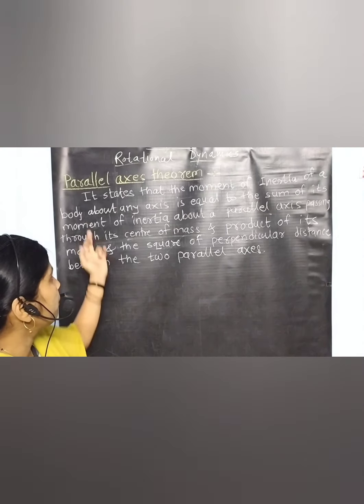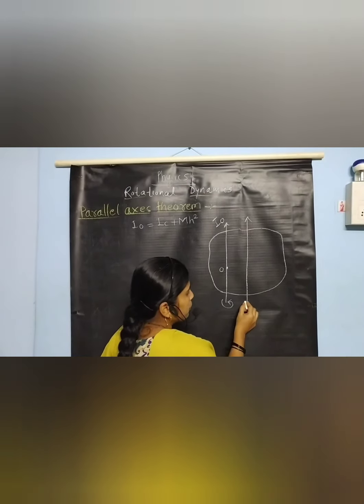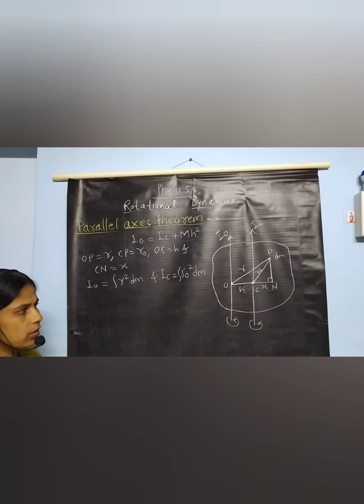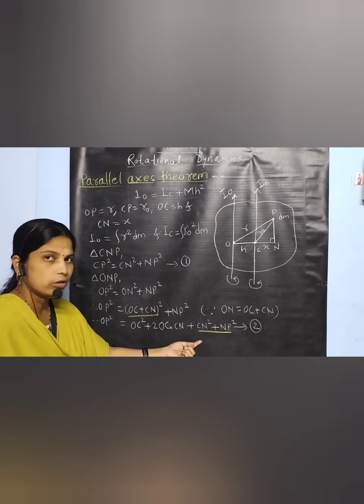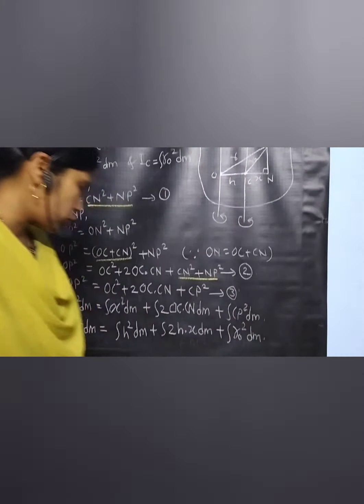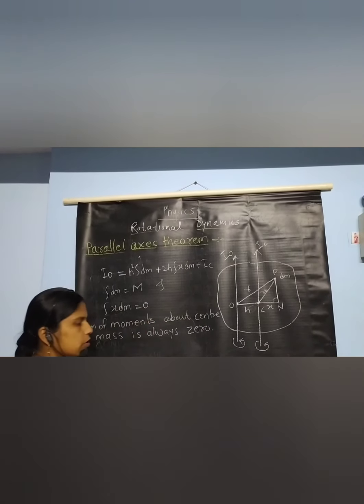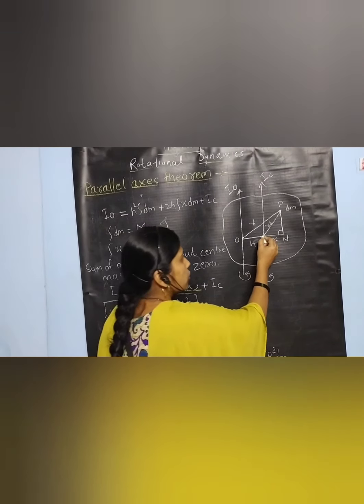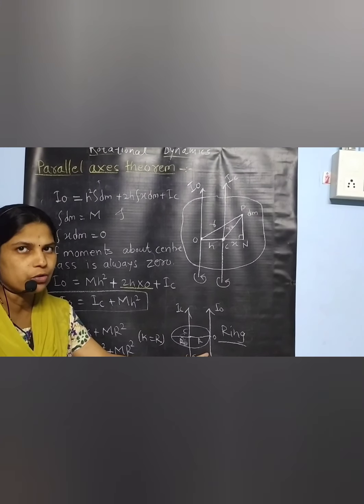1. Rotational Dynamics (part-6)